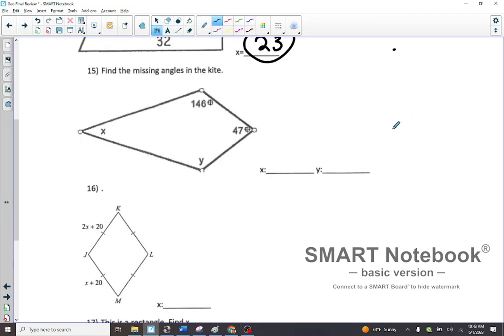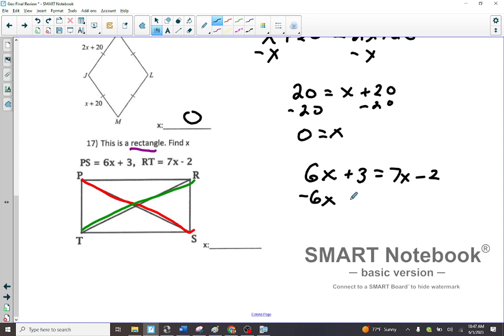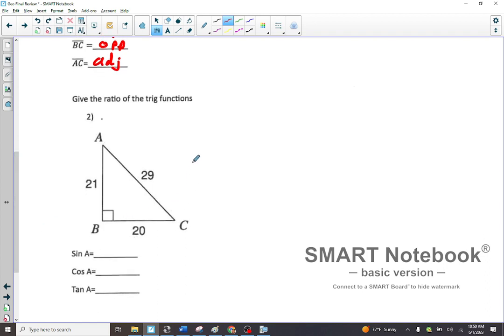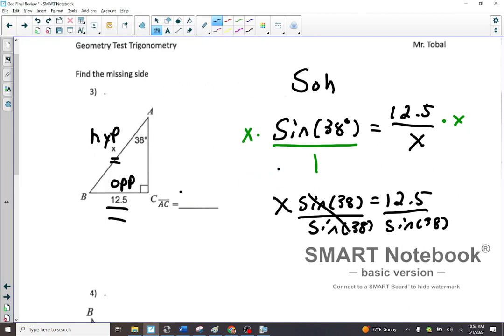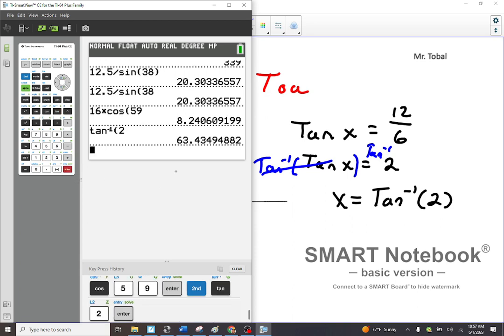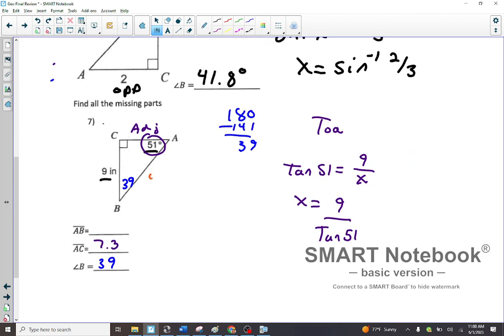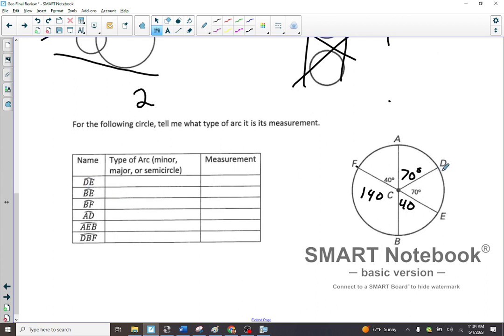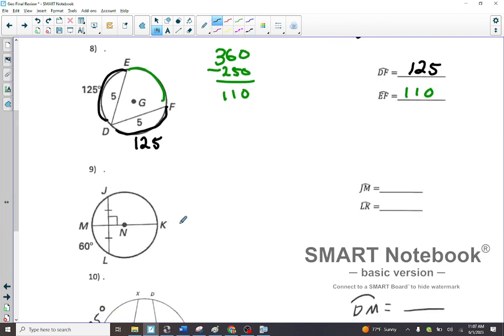Geo Final Review 3